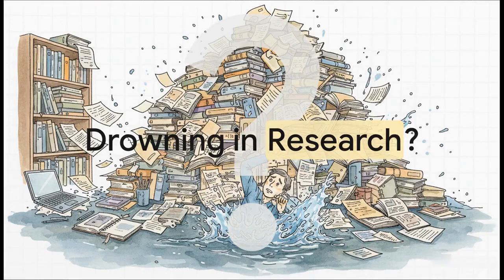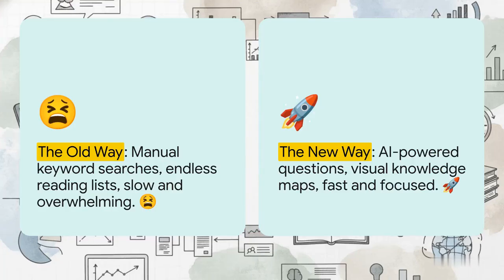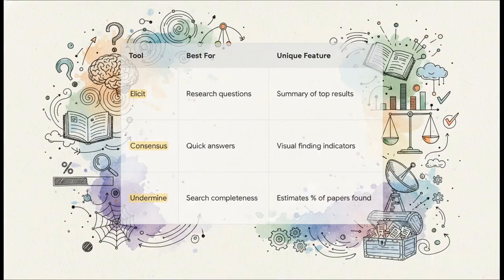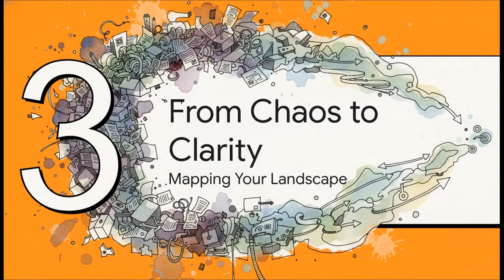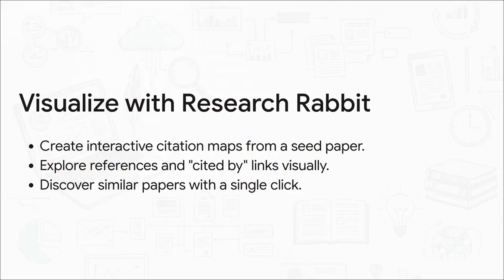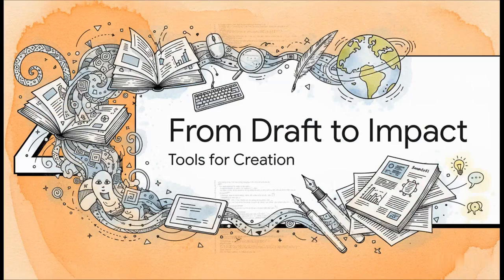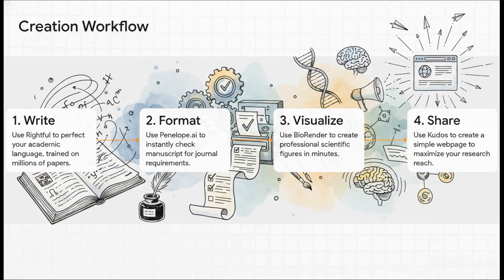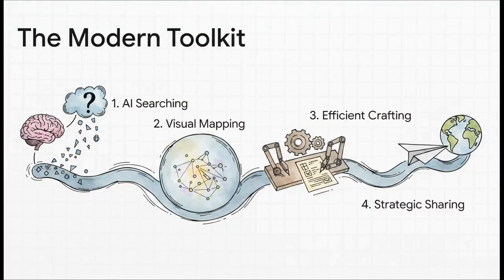STOP Searching for Papers Like an Idiot:The Ultimate AI Academic Workflow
Are you still brute-forcing Google Scholar and drowning in 100+ browser tabs? Most researchers waste hundreds of hours because they haven't modernized their workflow. In this deep-dive investigative report, we break down a world-class AI ecosystem designed specifically for undergraduate, MPhil, and PhD students.
We move beyond general productivity to focus on high-level academic rigor. You will learn how to use Semantic Searching to find the "juicy literature"
, how to build a Zotero "dump folder" to manage the chaos
, and how to use Litmaps and Research Rabbit to visualize the citation universe
In this video, you will discover:
Discovery Tools: How Elicit, Consensus, and Undermind find relevant papers with up to 68% coverage accuracy
Smart Reading: Using Paper Digest and NotebookLM to summarize articles and suggest a logical reading order
Academic Writing: How Writefull hones the "perfect academic sentence" and Penelope.ai ensures your manuscript meets journal requirements
Visualizing Research: Mapping "prior" and "derivative" works using Connected Papers
Specialized Apps: BioRender for professional figures and Otlet.io for biological sample sharing
Stop the manual struggle and start using a workflow that works for you.
Primary Keywords: AI for research, literature review workflow, PhD research tools, academic writing AI, semantic search for papers.
Secondary Keywords: Zotero tutorial, Litmaps vs Research Rabbit, how to find research gaps, Elicit AI tutorial, BioRender for scientists, Penelope.ai journal formatting, Undermind AI, academic productivity.
Long-tail Keywords: Best AI tools for PhD students 2024, how to use AI for systematic literature review, automating academic references, how to find seed papers.